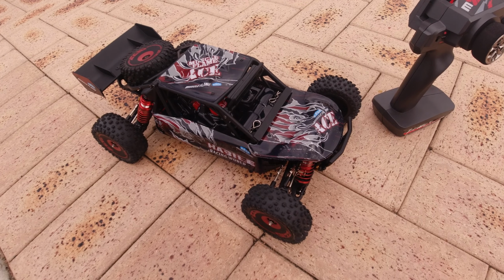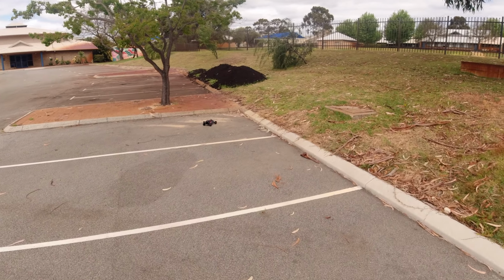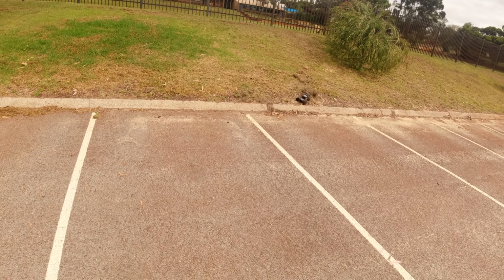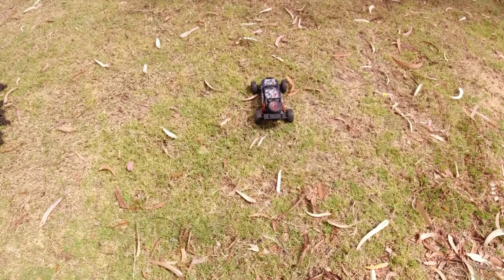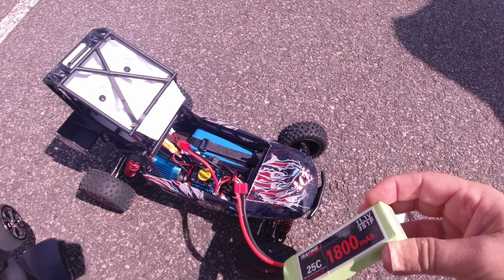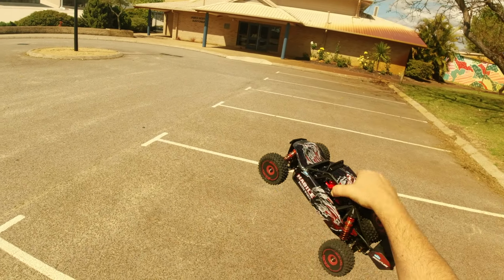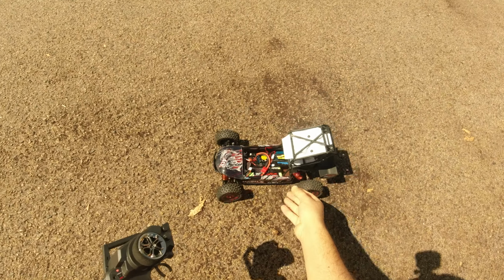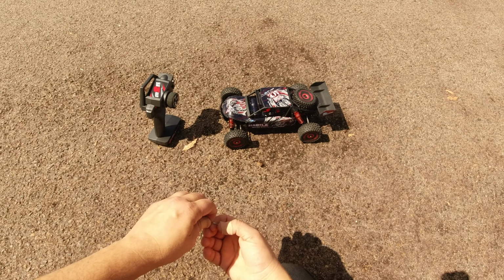New WLToys 124016 Brushless Review | It's FAR from Good!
Is the New WLtoys 124016 Brushless Desert Buggy we all been eagerly waiting for the worse RC they have released to date?  Watch this video and find out! I DO NOT recommend this model at all, WLToys must go back to the drawing board and FIX these ISSUES,  you are much better off buying the brushed 124018 model any day!

Makerfire Links Below to All the WLtoys Models they stock

IT'S FREE and much appreciated as it enables me to make further RC Content for you on a Weekly Basis